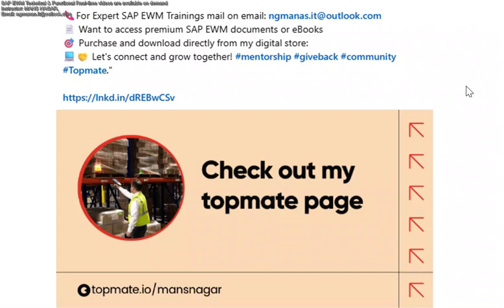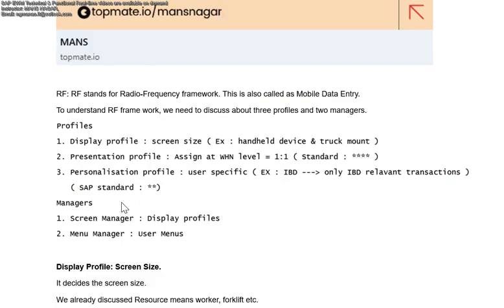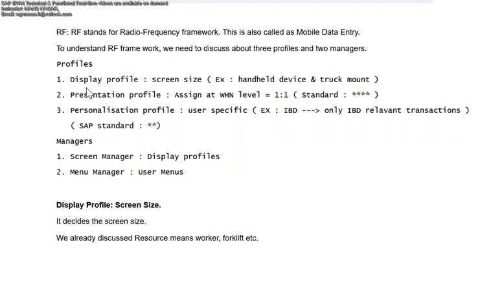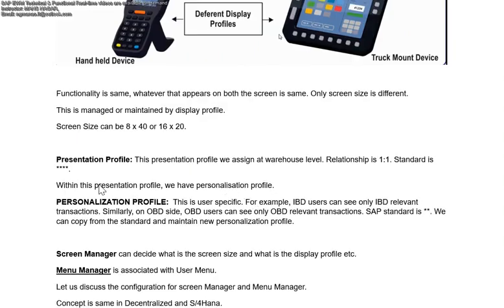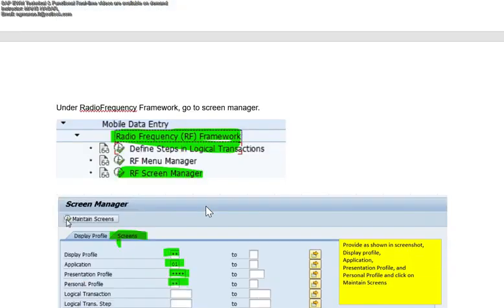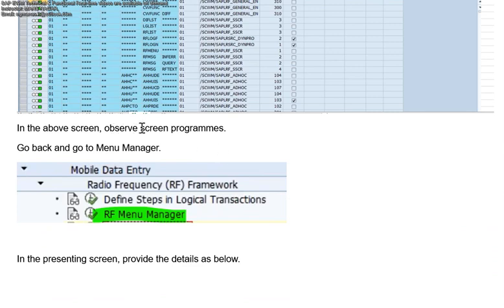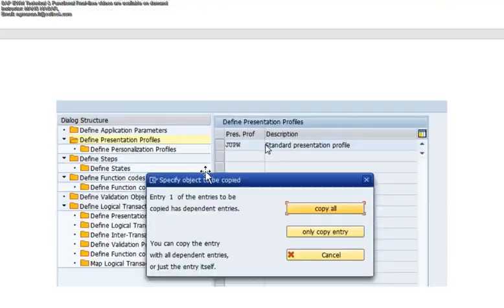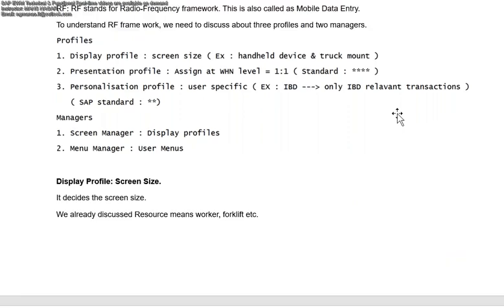SAP EWM RF Stands for Radio Frequency framework Mobile Data Entry, || Learn with Mans || MANS NAGAR